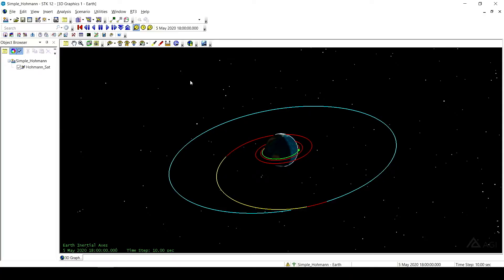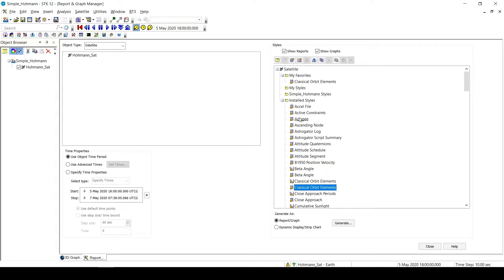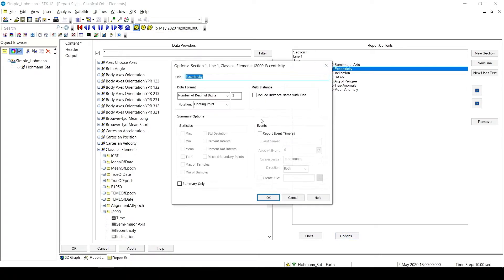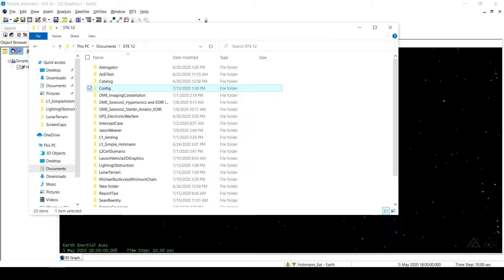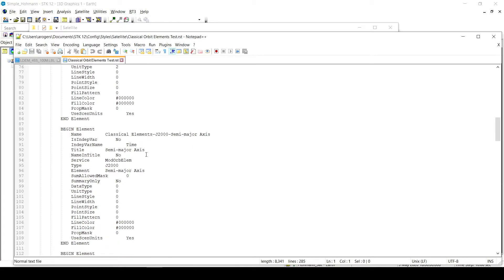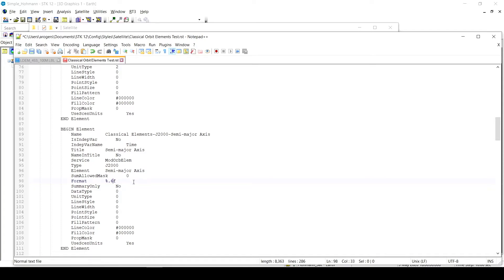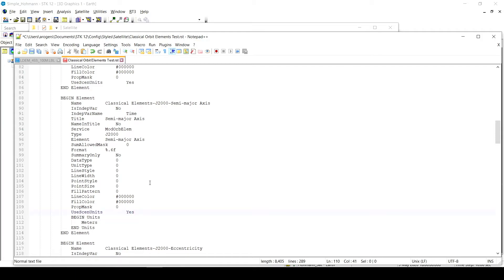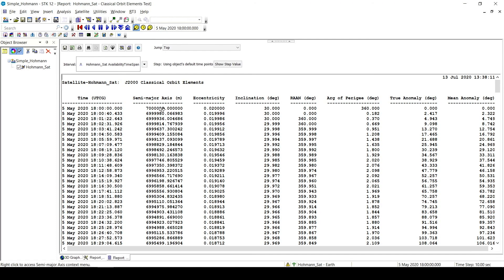Editing Custom Reports - AGI Geeks 22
Alex gives a few tips on how to edit the units and significant figures in custom reports in Systems Tool Kit (STK).